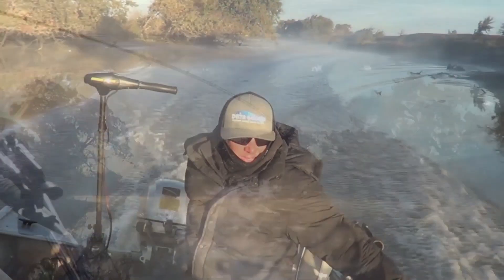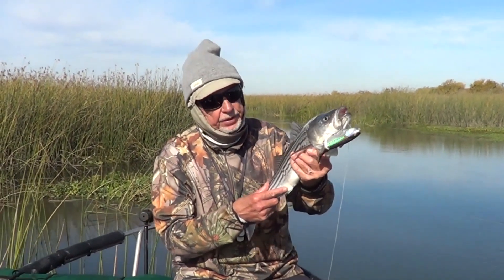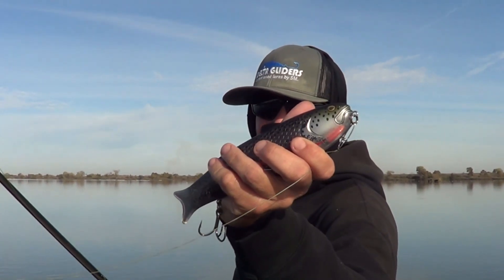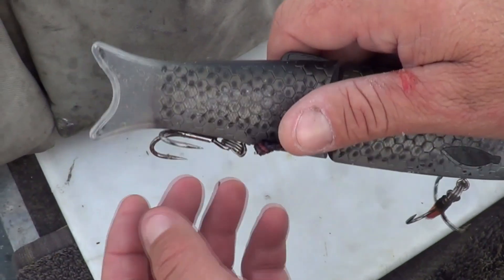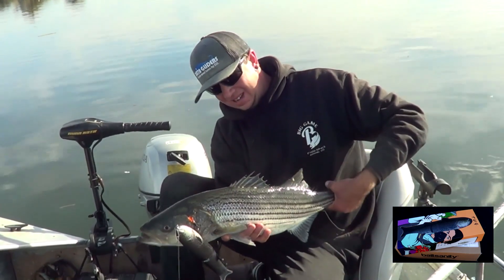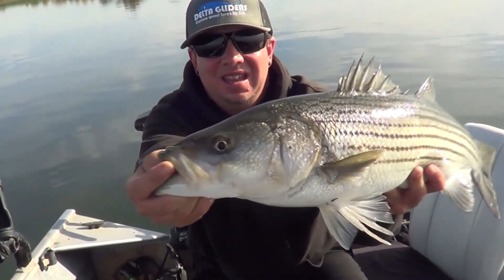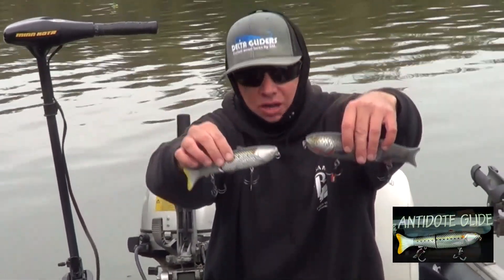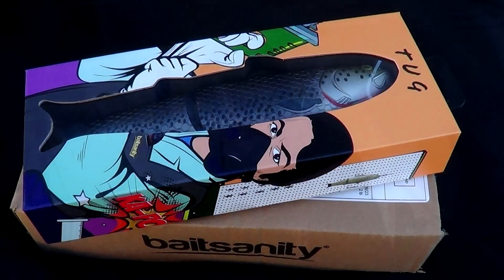GLIDE INTO WINTER ... W/ BIG BAITS STRIPERS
We had a fun day tossing Baitsanity's Sub-Surface Baits. It took some effort tho. after hitting up several spots w/ no success. We both got lucky and hooked up a couple decent keepers. Baitsanity's Antidote series are relatively easy to use at 7 to 7.5". They offer many species types to suit your pacific area. These are not just for big Blk. Bass, the Stripers can't resist them either. Also we want to thank all the local fishermen for so many 'Shout-Outs' we are truly appreciated & flattered On the Caliif. Delta